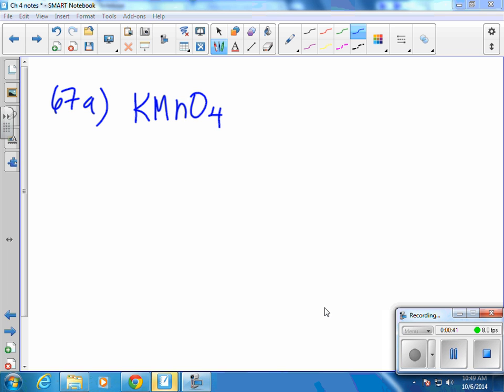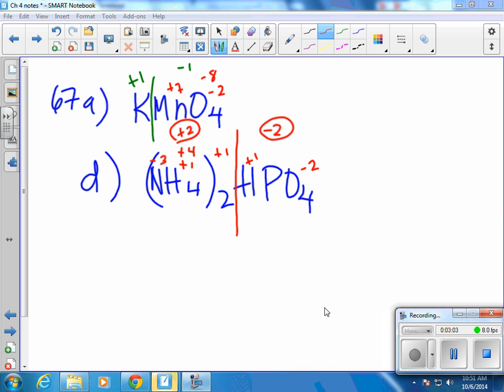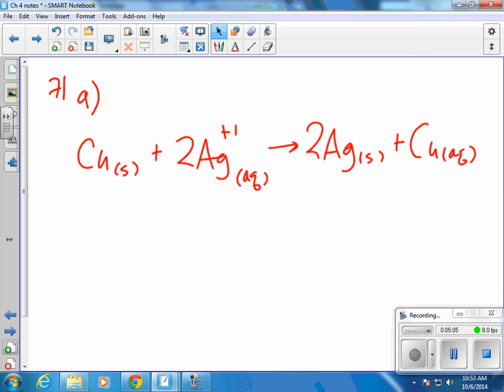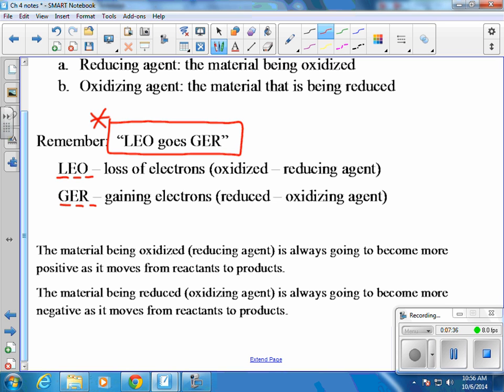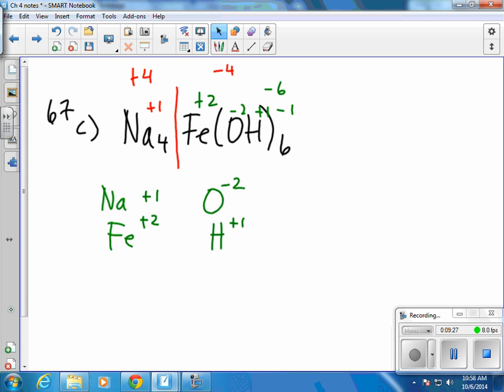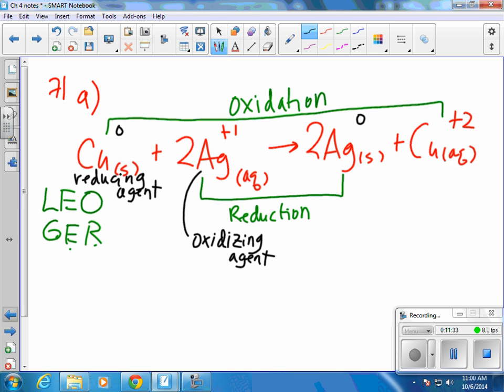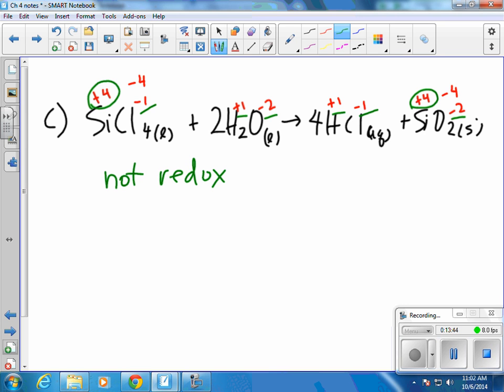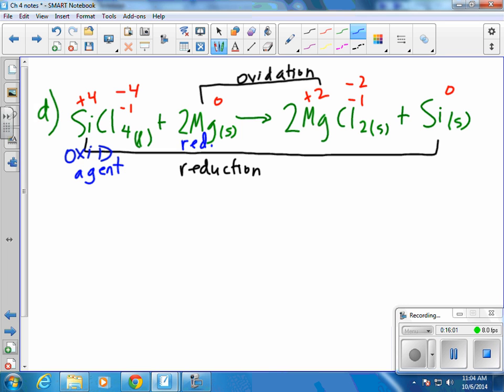redox lecture done in class!